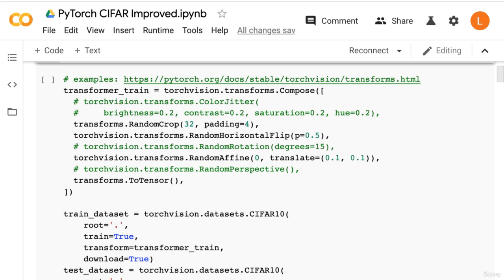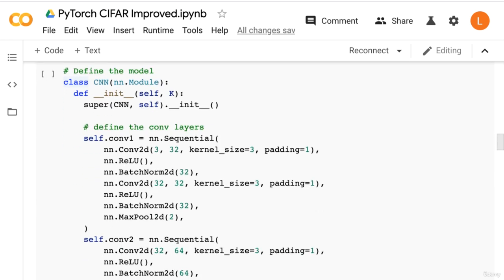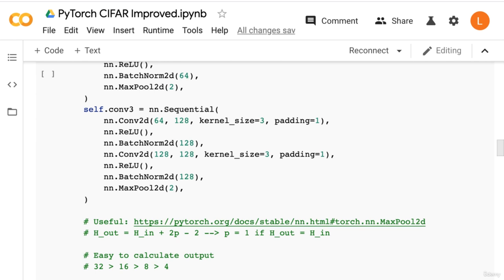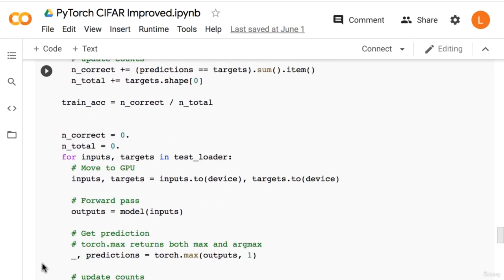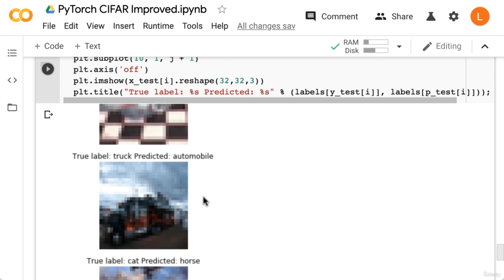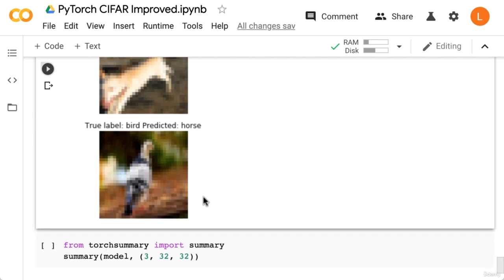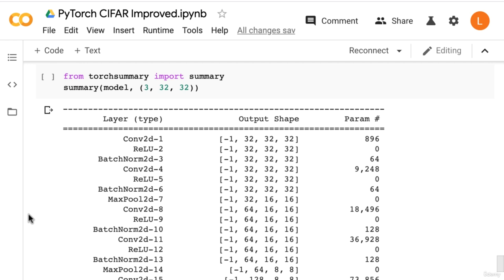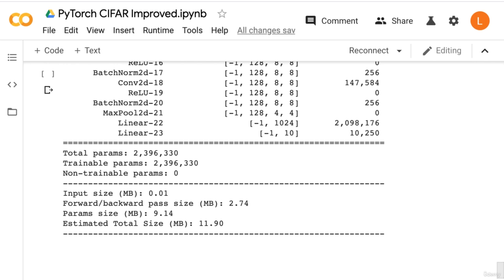Improving CIFAR 10 Results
In this video, we explore strategies to improve the performance of a Convolutional Neural Network (CNN) on the CIFAR-10 dataset. Learn techniques such as data augmentation, batch normalization, and model tuning to enhance the accuracy and robustness of your model.